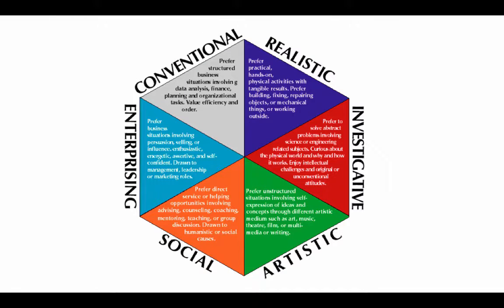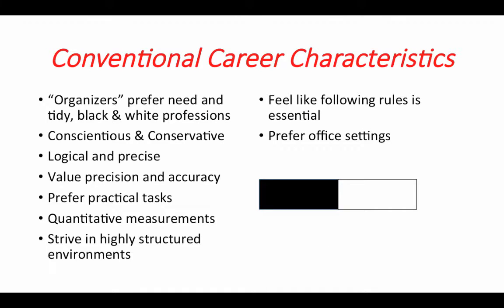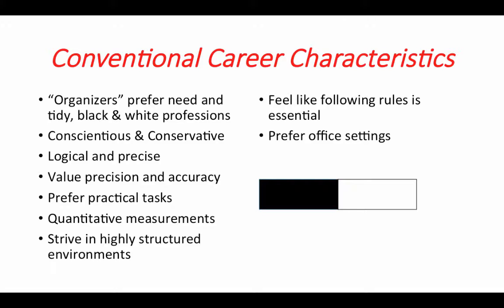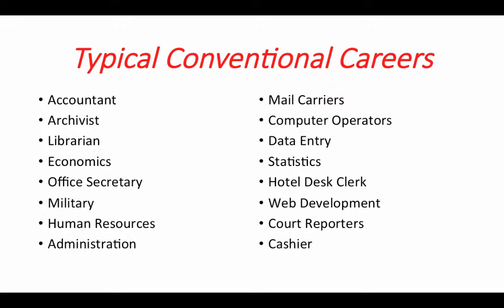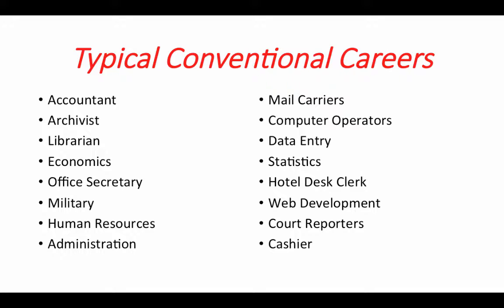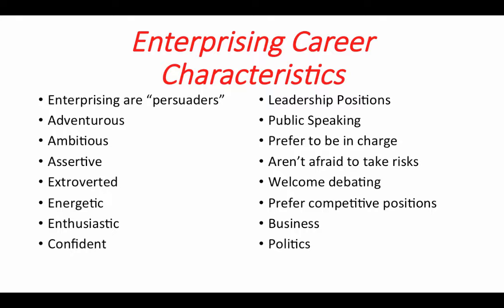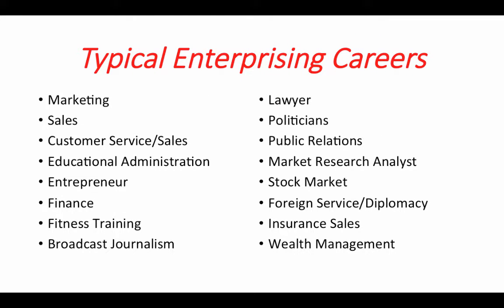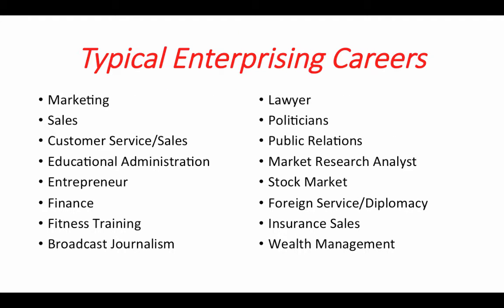B.O.B Lesson #31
Table of Contents:

01:12 - B.O.B Lesson #31
01:27 -
02:45 - Conventional Career Characteristics
02:45 - Conventional Career Characteristics
05:13 - Typical Conventional Careers
07:26 - Enterprising Career Characteristics
09:10 - Typical Enterprising Careers
10:35 - Enterprising Career Characteristics
10:37 - Typical Enterprising Careers
12:29 - JellyBean Question Of The Week Winners!
12:45 - JellyBean Question Of The Week!
13:29 - LET’S FINISH!!!